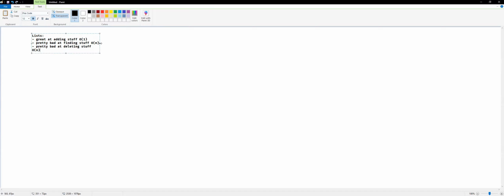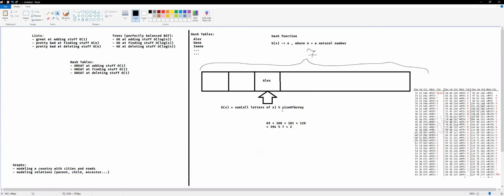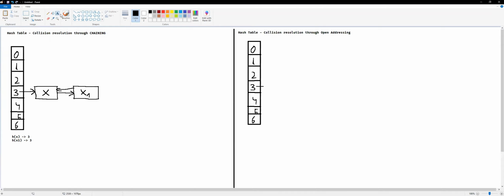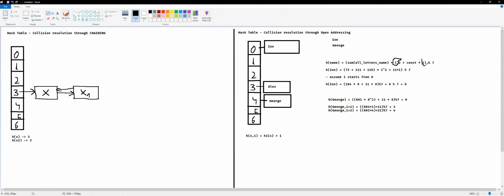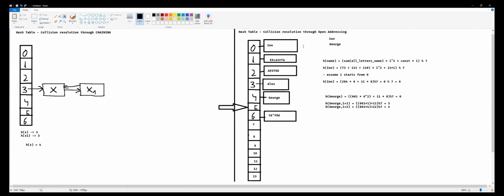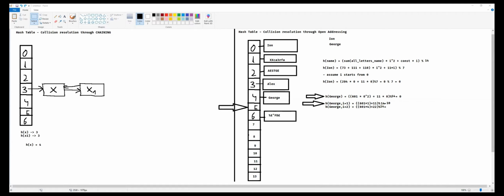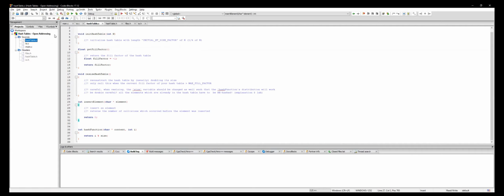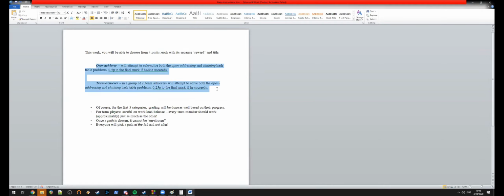Data Structures and Algorithms - Hash Tables (Open Addressing/Probing + Chaining)